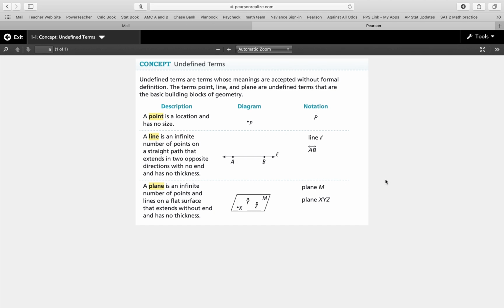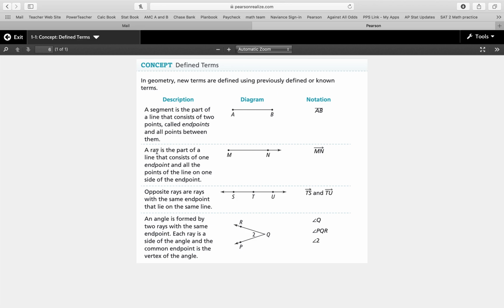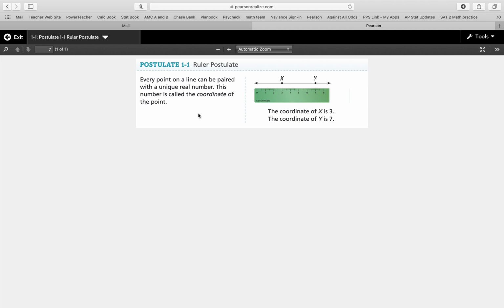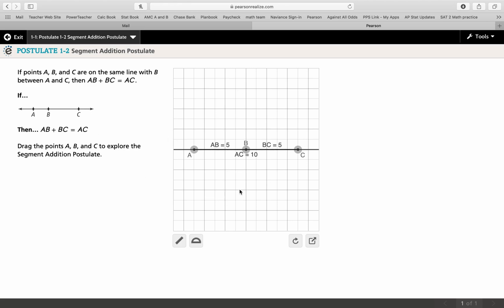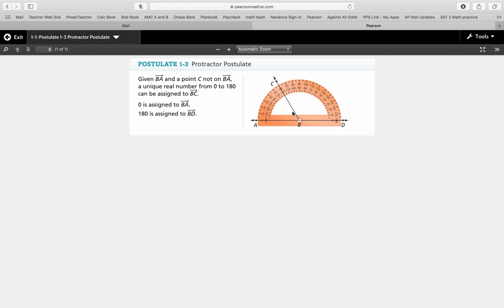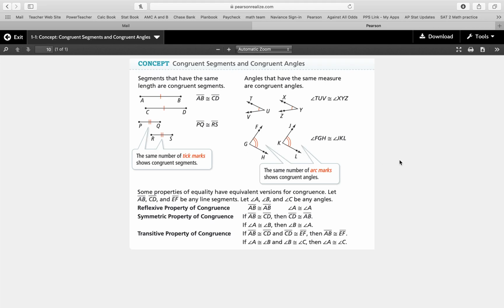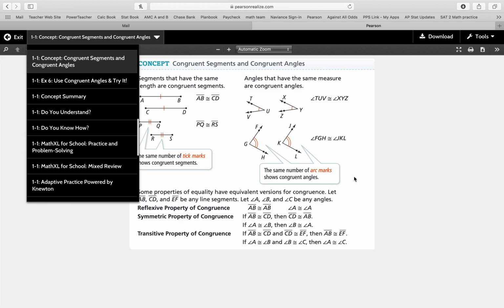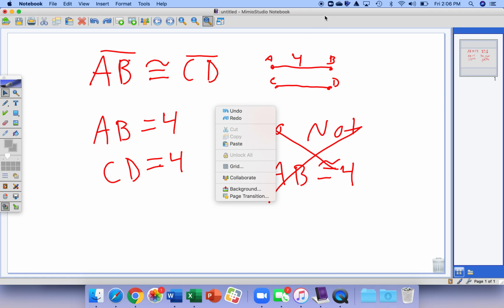1 1 Lesson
Reflexive Property
Symmetric Property
Transitive Property
Points, Lines, Planes, Rays, Notation